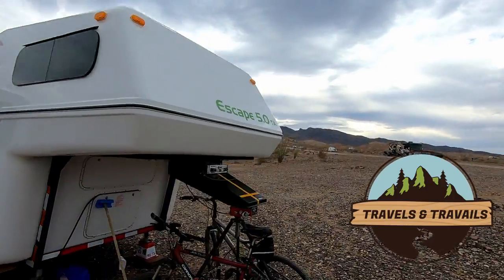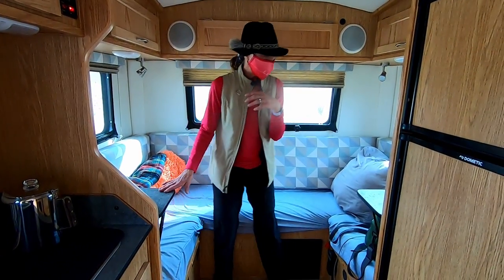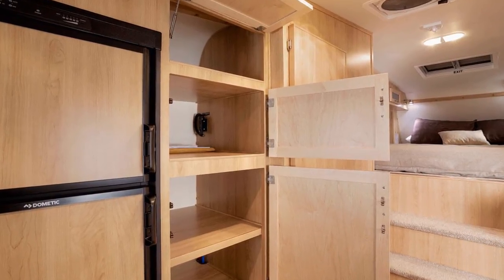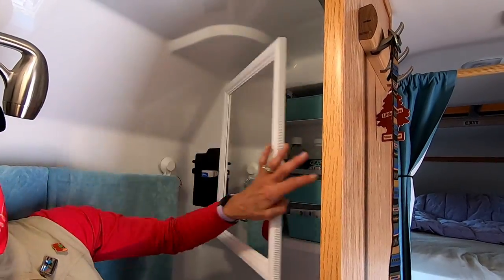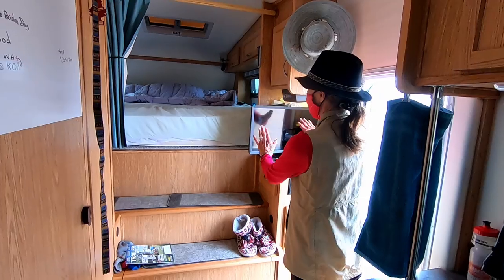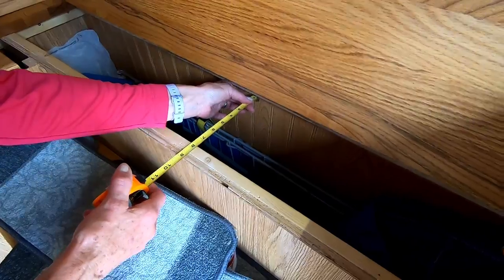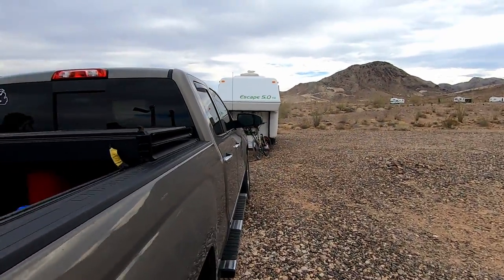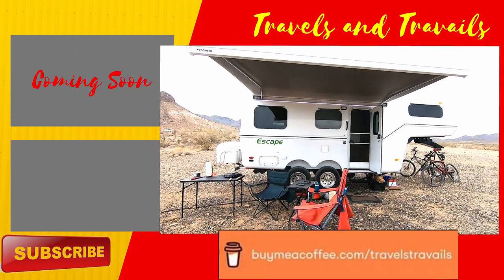Escape 5.0: A Fiberglass 5th Wheel Camper with MODS!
If you're looking for a spacious fiberglass camper that you can tow with your truck; if your looking for a trailer that you can easily back into a campsite; if you want something that is short on the outside, but roomy on the inside, you've come to the right place. Check out this Escape 5th wheel and see why it's a great option for camping and might the be right choice for you.